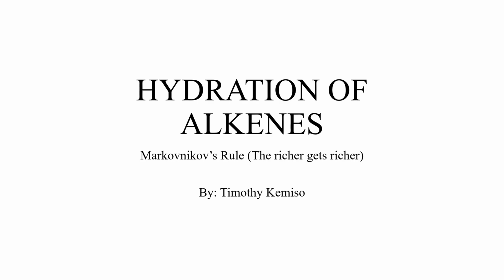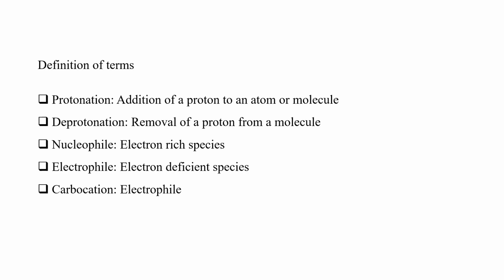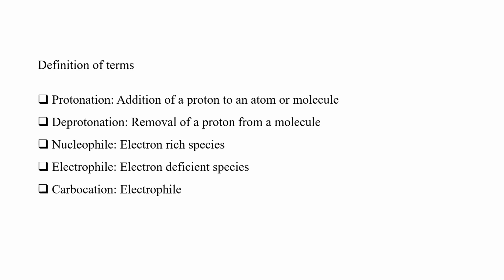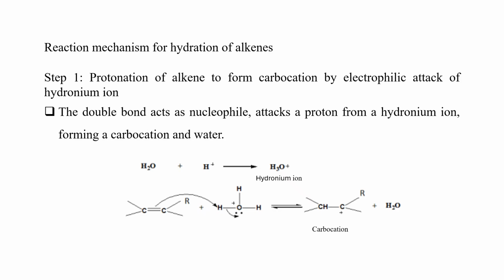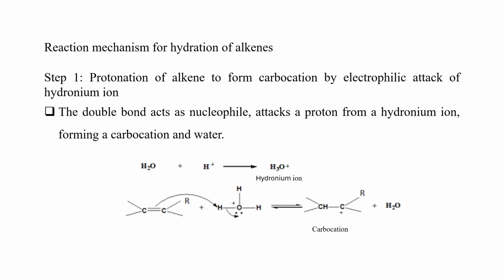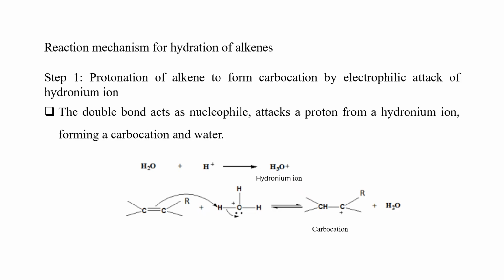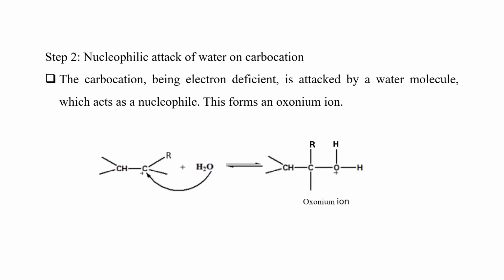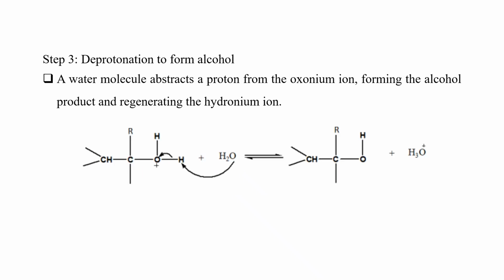Part 3: Reaction Mechanism for Hydration of Alkenes (Markovnikov's Rule)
This video applies the Markovnikov's Rule with respect to hydration of alkenes. An alkene reacts with water to form an alcohol.